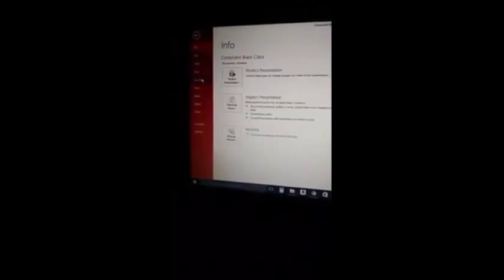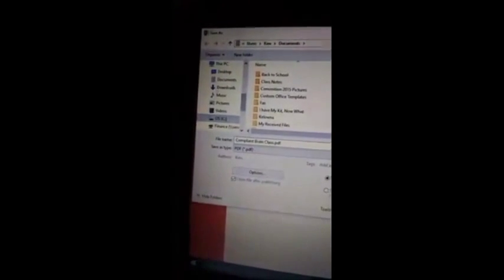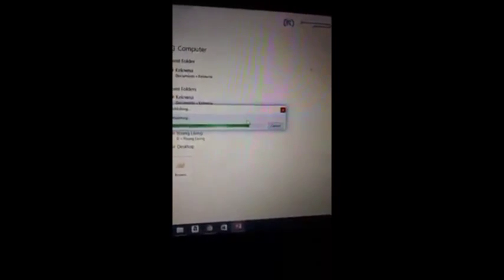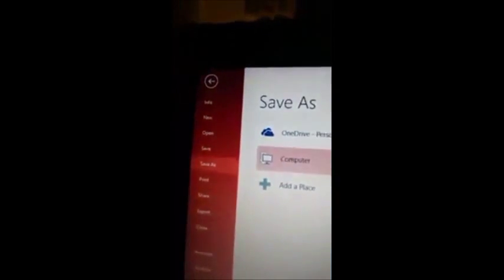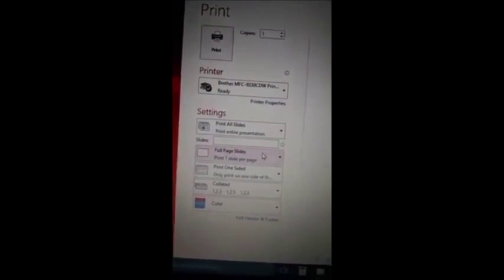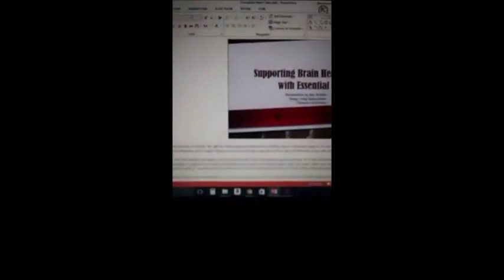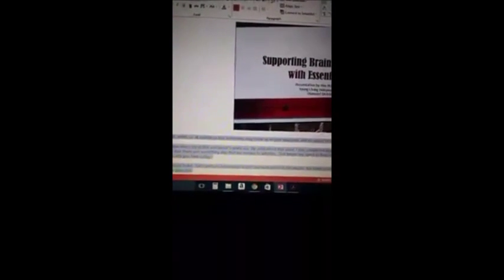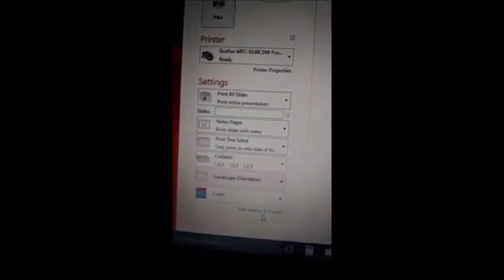Making Your PowerPoint into a Flip Chart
Learn how to make your PowerPoint presentation into a flip chart for smaller classes!